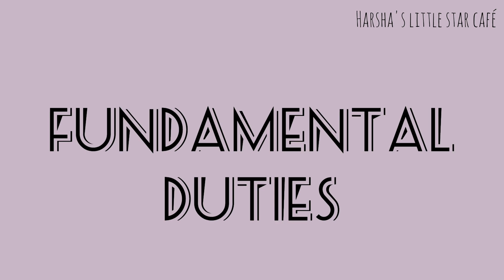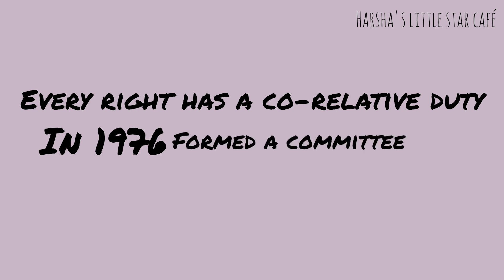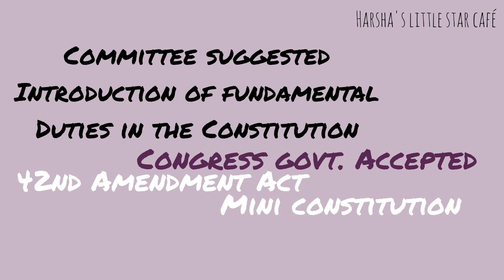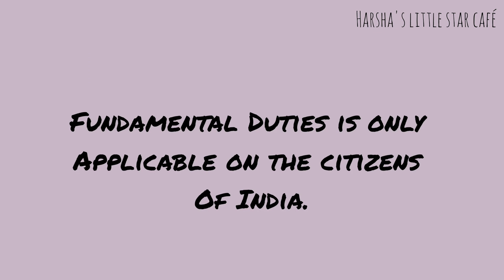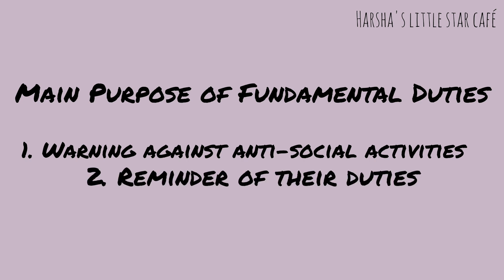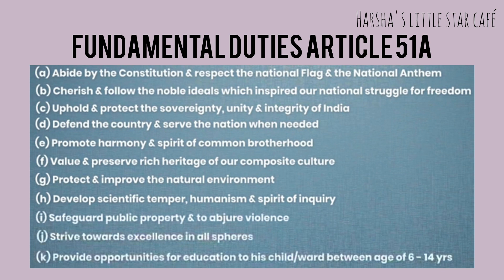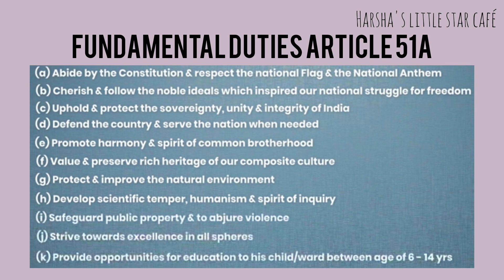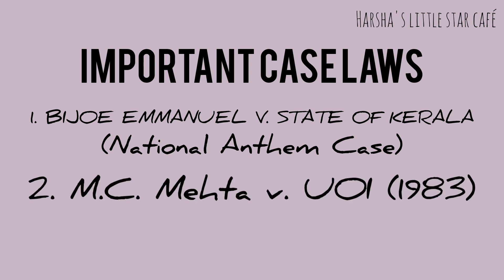Fundamental Duties - Article 51A